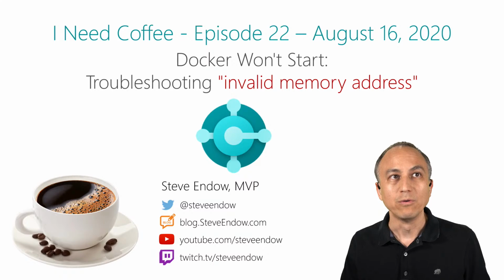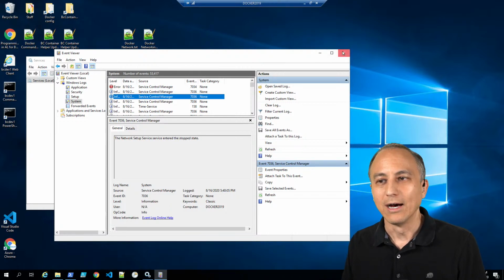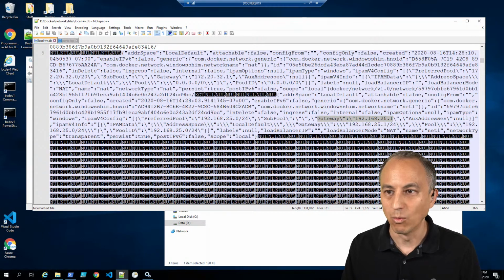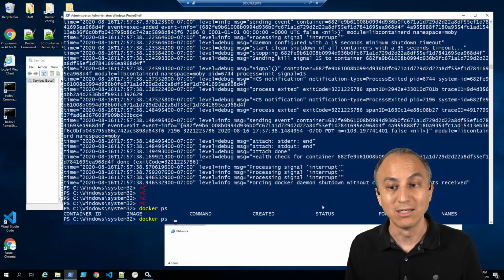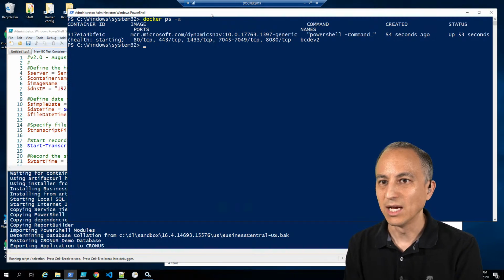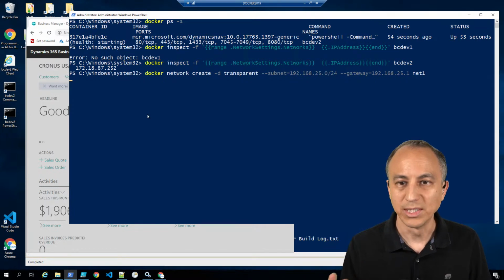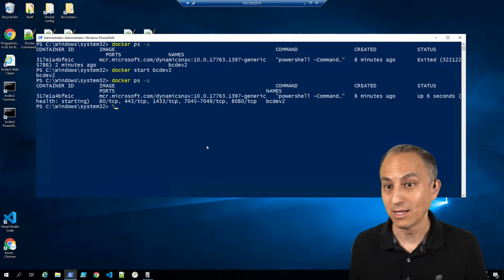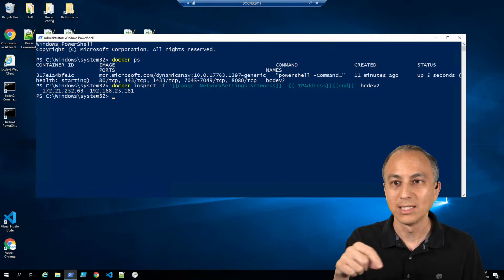I Need Coffee: Impromptu Episode 22: Troubleshooting Docker panic: "Invalid memory address"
I broke my Docker! I'm going to show how I fixed it and some additional tests to confirm that you can apparently use a transparent network with Business Central containers on Docker Engine Enterprise v19.03.x on Server 2019.

0:00 - Troubleshooting Docker panic
0:22 - Introduction
0:50 - Docker Transparent Networks lost on reboot
2:14 - I broke Docker
2:34 - Docker service won't start
4:33 - Docker panic log
6:30 - Looking for Docker network errors
8:05 - Looking for Docker network config files
9:50 - Rename local-kv.db file
10:04 - Trying dockerd -D again
11:58 - Try restarting Docker windows service
13:40 - Remove transparent network remnants
14:50 - Create a new BC container
18:40 - Verify new container works
19:01 - Recreate Docker transparent network
20:20 - Connect new BC container to new transparent network
21:06 - Stop container before server reboot
21:52 - Reboot server
22:28 - Check Docker and BC container status
23:00 - Check Docker transparent network
23:35 - Restart BC container
23:50 - So what might have caused the problem?
24:44 - Check BC container IP addresses
25:30 - Reboot server without stopping BC container first
26:43 - Check Docker and BC container after reboot
27:32 - Speculating about the corrupted Docker local-kv.db network config file